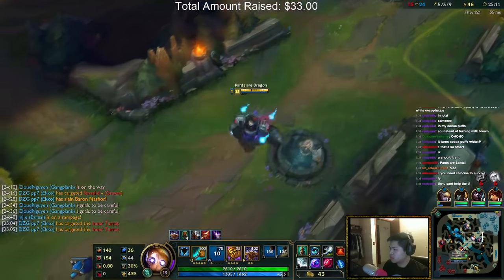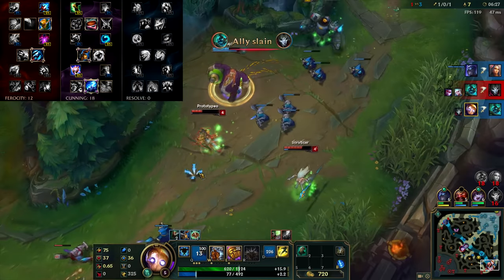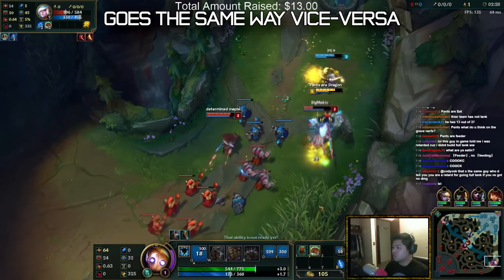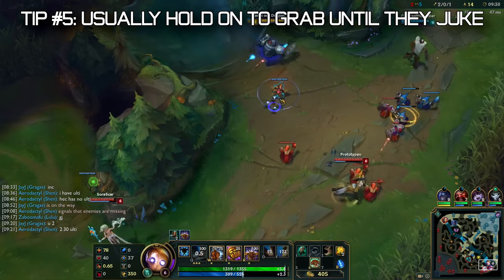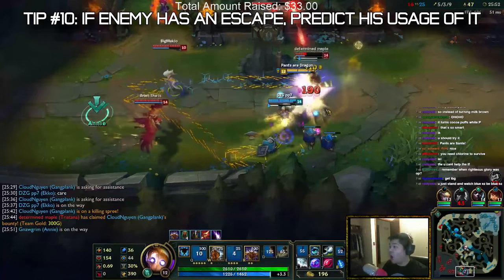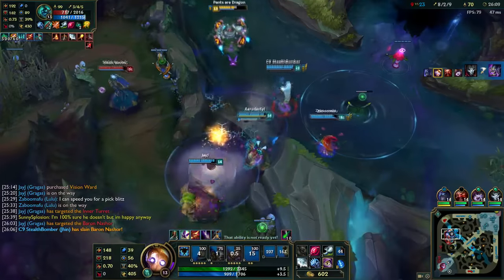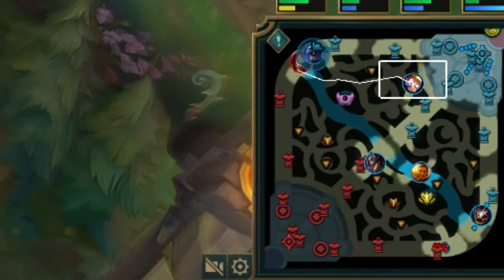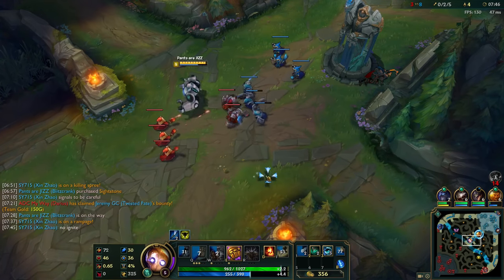HOW TO BE GOD HAND - Blitzcrank Guide | League of Legends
I think I'm a good blitzcrank, thus I made a crank guide which I believe to be the best YouTube Blitzcrank Guide out there.